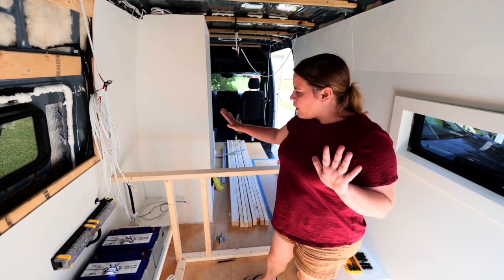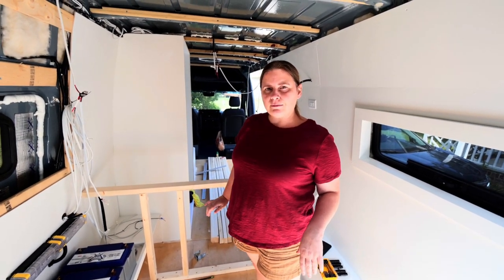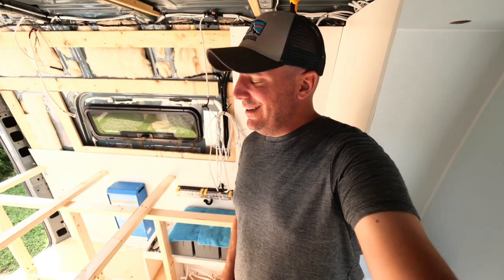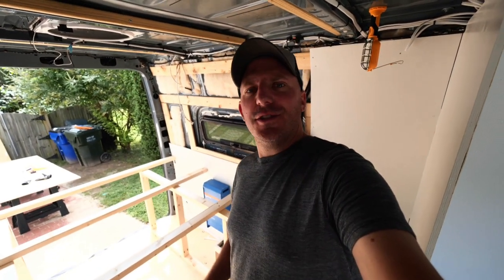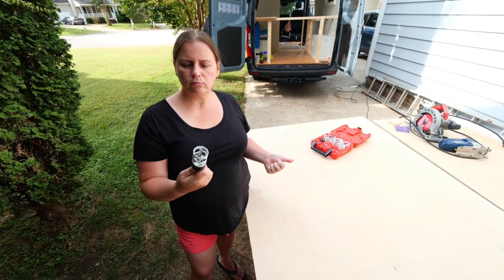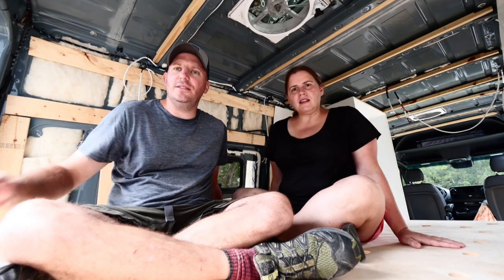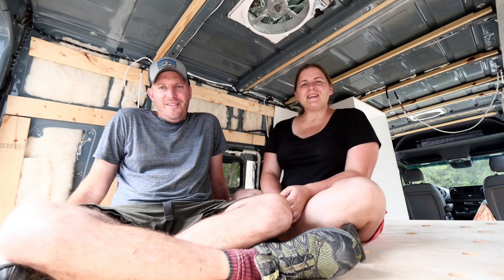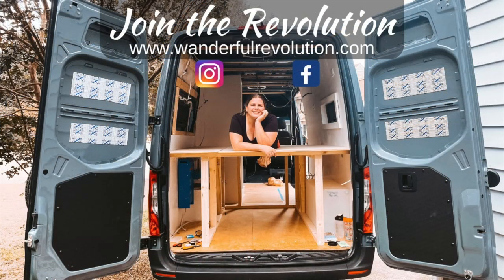Van Life PLATFORM BED FRAME BUILD with GARAGE SPACE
This week we tackled building our Platform Bed Frame which has a Garage Space large enough to house our E-bikes. This is a huge part of our Van life build and makes it feel like the van is really starting to come together!

Orbit Sander
Jigsaw Blades
Circular Saw
Circular Saw Blades
Miter Saw
Hole Saw Kit